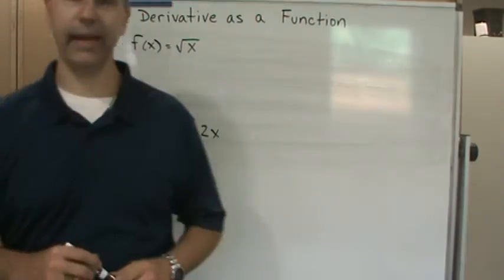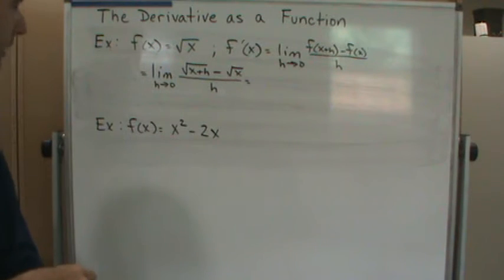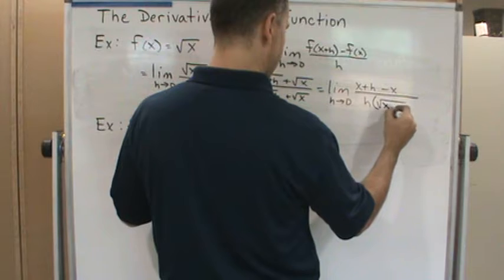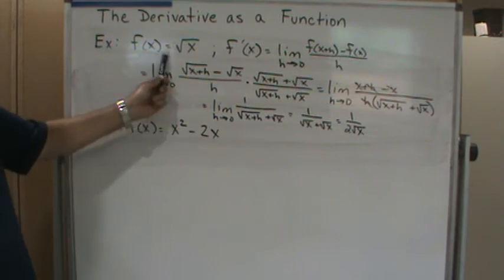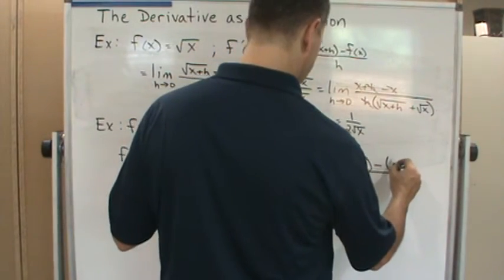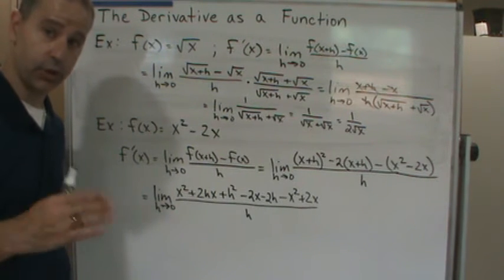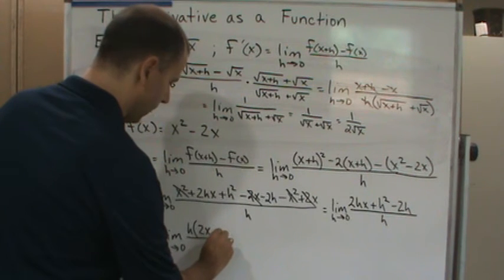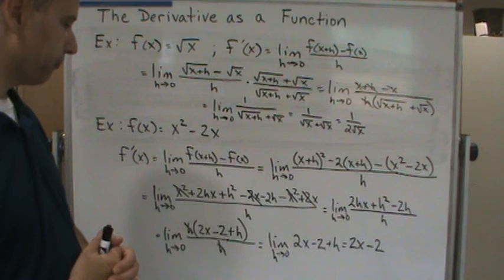Calc1 Sec 3 2 Derivative as a Function Example